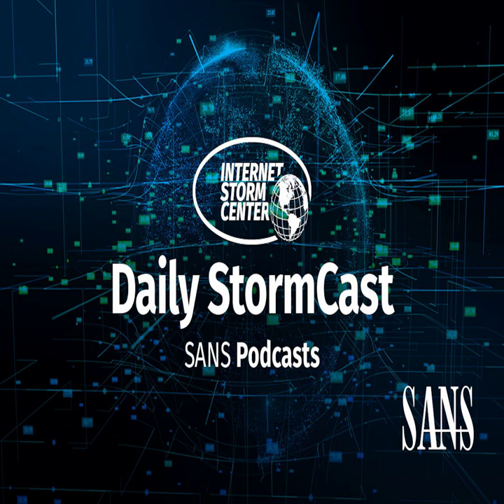Network Security News Summary for Wednesday March 13th, 2024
MSFT Patch Tuesday; NVD Issues; ZOHO ManageEngine Vuln; Arube Patches